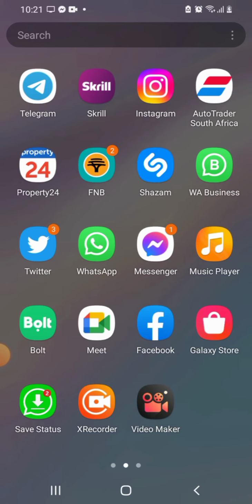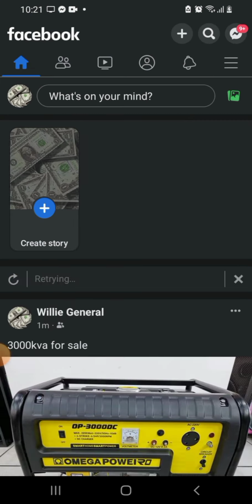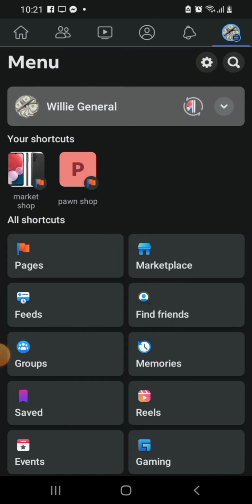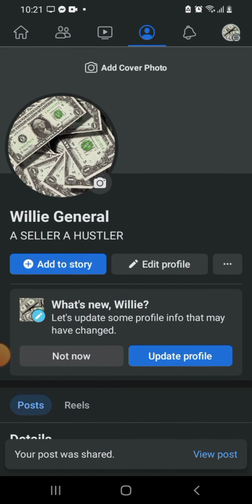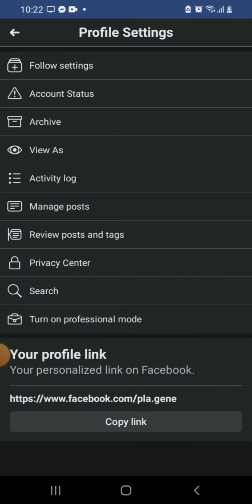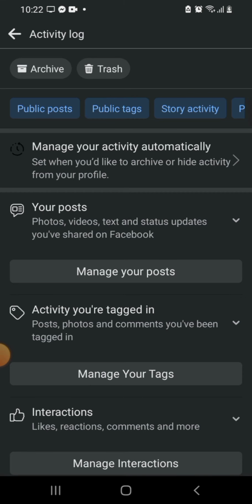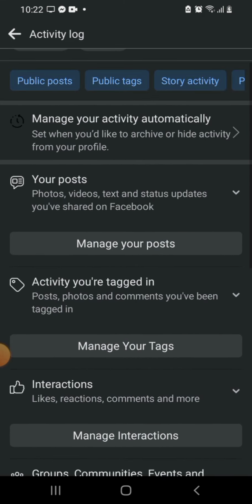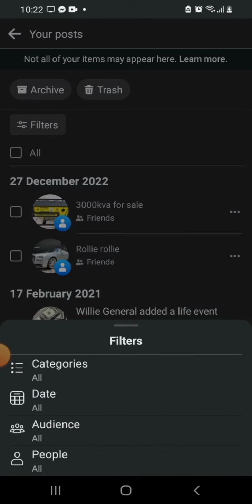HOW TO DELETE ALL YOUR FACEBOOK PHOTOS SAME TIME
FOLLOW THIS VIDEO TO SHOW YOU STEP BY STEP ON HOW TO DELETE ALL YOUR FACEBOOK PHOTOS SAME TIME WITH YOUR SETTINGS